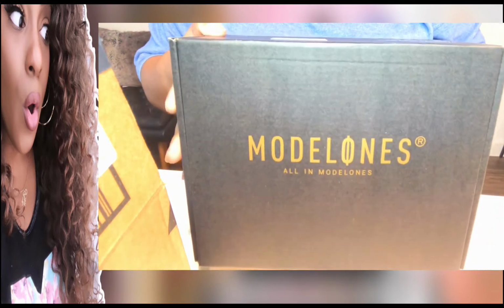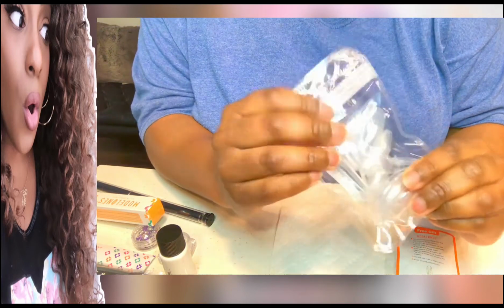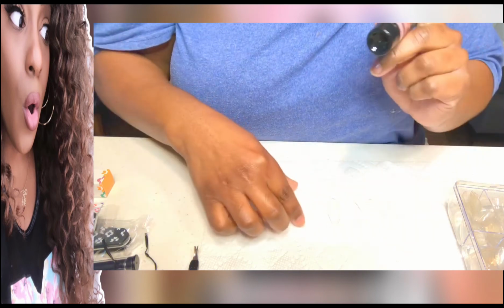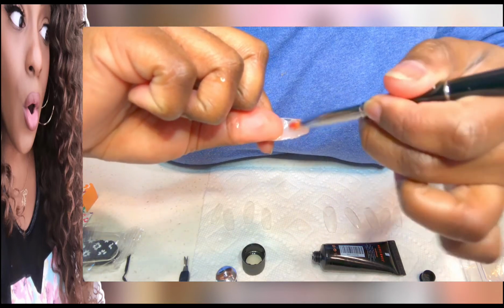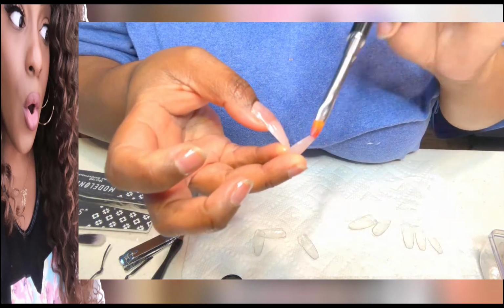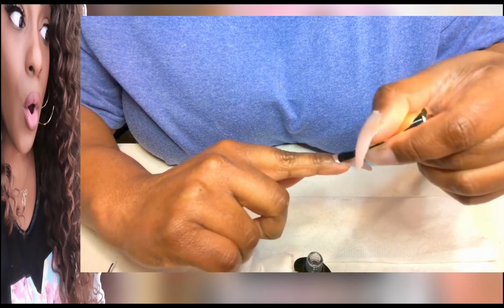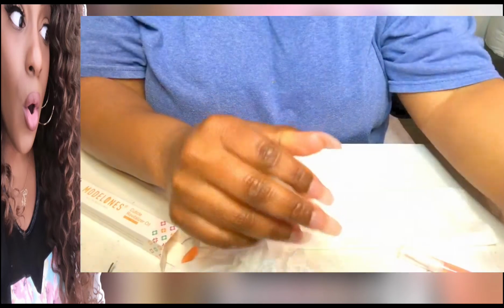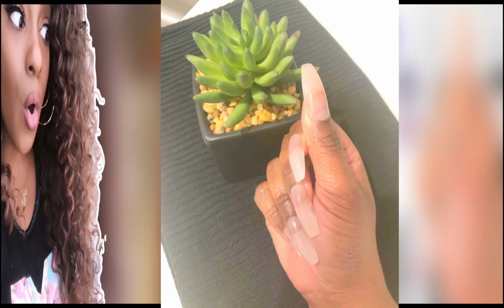AMAZON POLYGEL NAIL Kit: TIK TOK Polygel Nail HACK: NO DRILL, NO FILING.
Items in video:
💕 Amazon Modelones Beginner Kit
💎Hydrator and Primer Kit
💕Makartt 500 pc
🥰Makartt 500pc Coffin Style